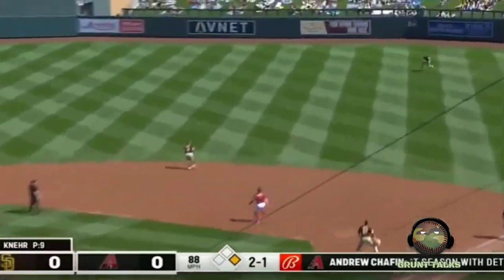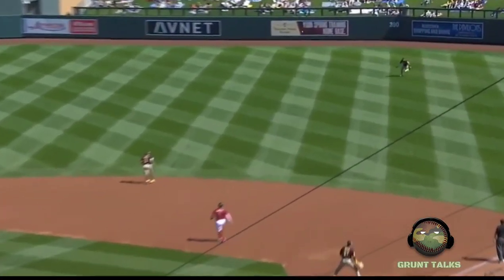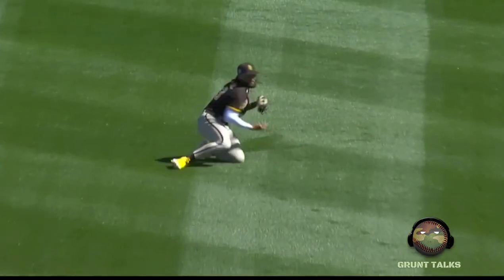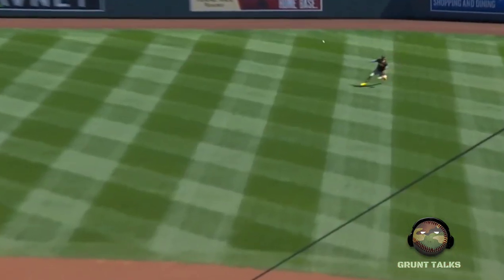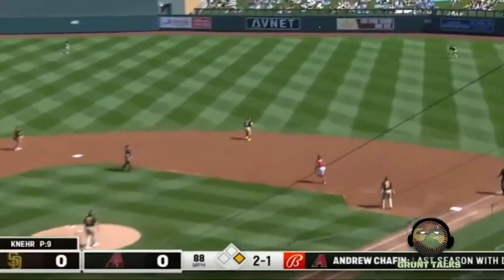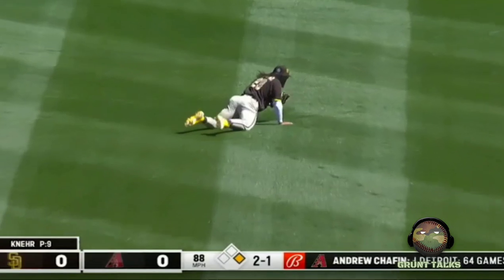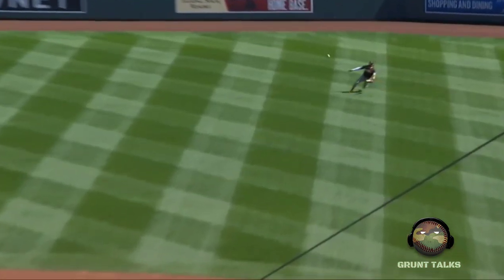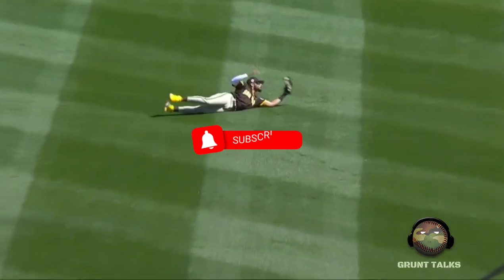What a play by Fernando Tatis Jr.!!! Just off the grass!!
Fernando Tatis Jr. Great Play In Right Field
3/4/23

Voice Over Alteration

Grunttalksmlb.com

Baseball Analysis and Comparison Videos
Altered MLB Highlights

@MLB holds all rights to any video they choose to claim